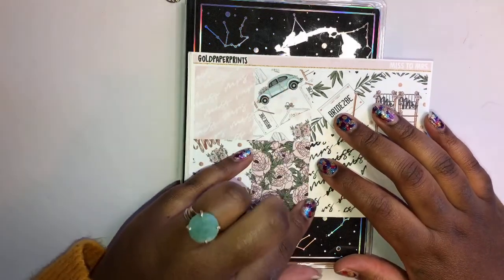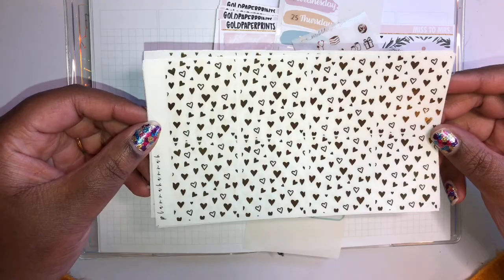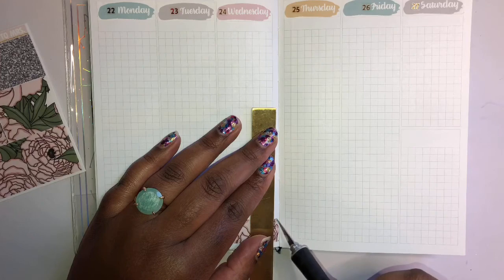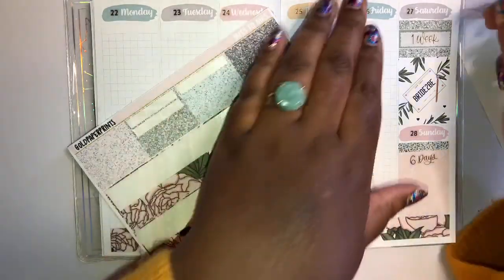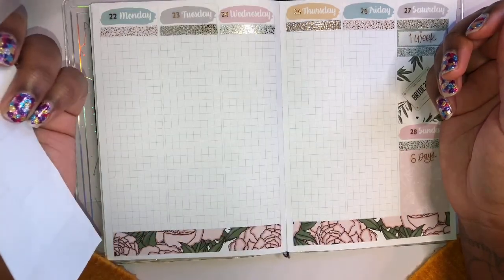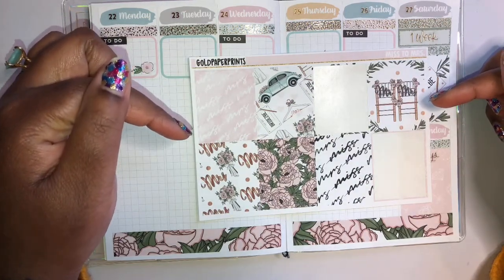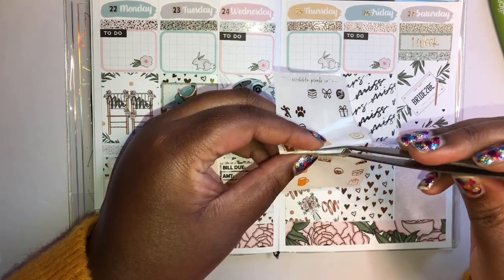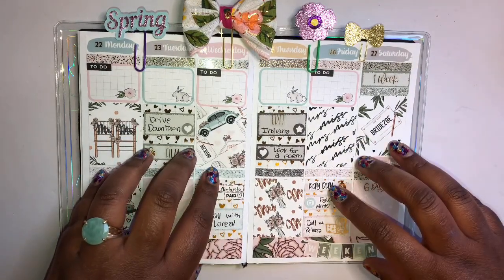Plan with me // Print Pression B6 // Miss to Mrs.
Hello friends!! I hope you are doing well. In this video, I am showing the week before my wedding in my B6! I can't believe it is so close. I really love how this spread turned out. I hope you enjoy.